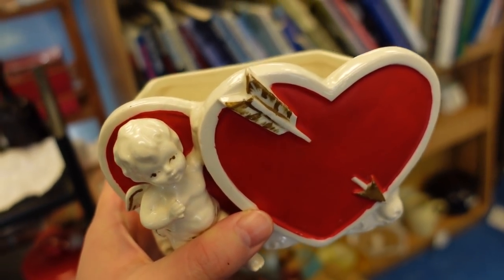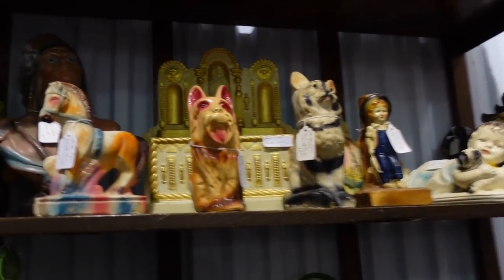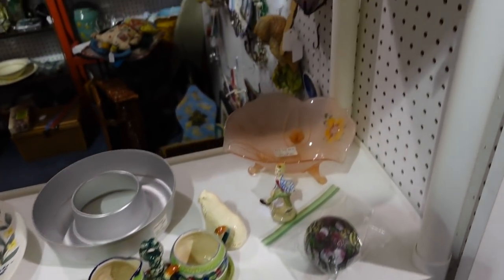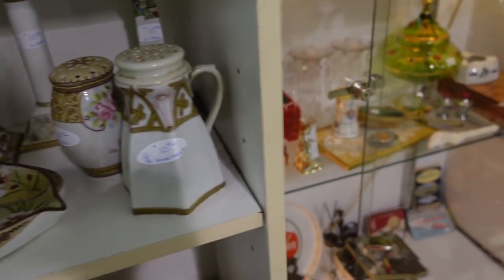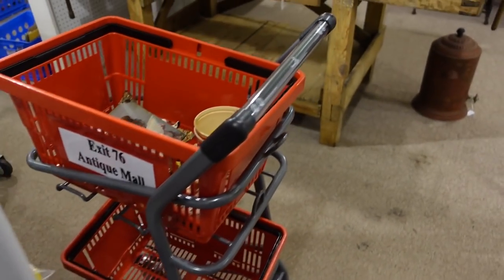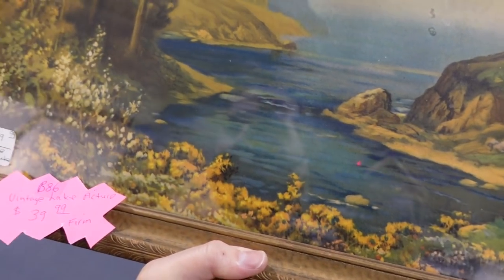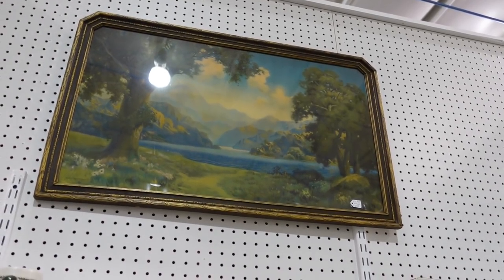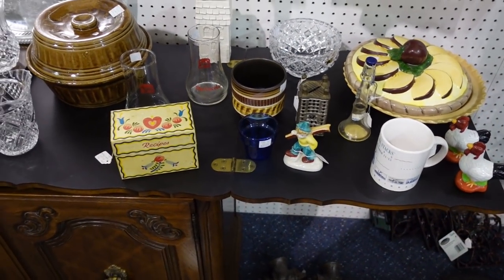This Place was MASSIVE! Thrift with Me at Exit 76 Antique Mall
We went to a super large antique mall in Indiana, called Exit 76 Antique Mall!